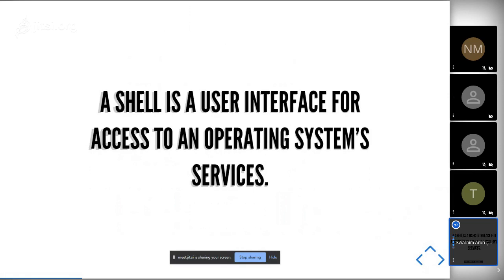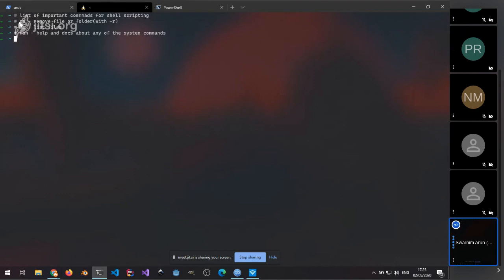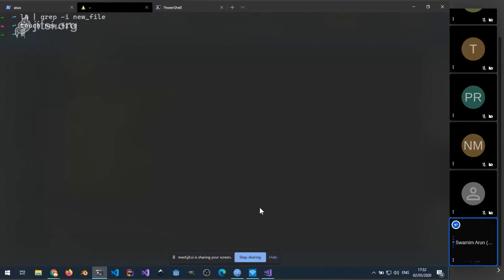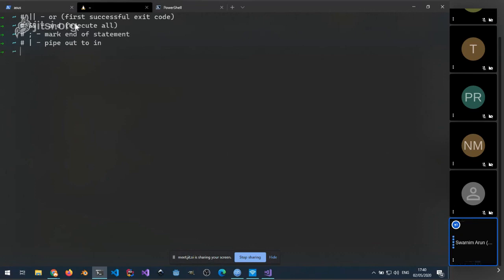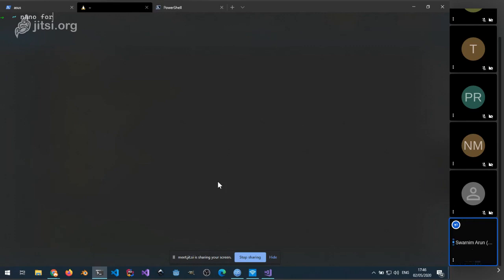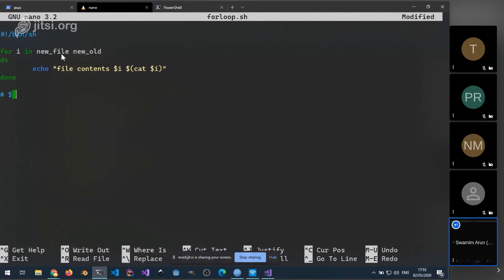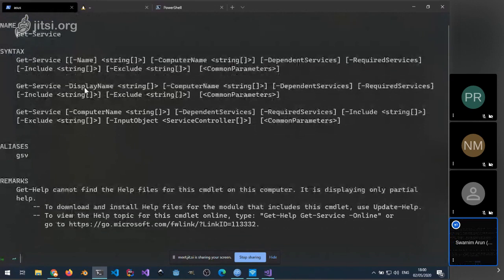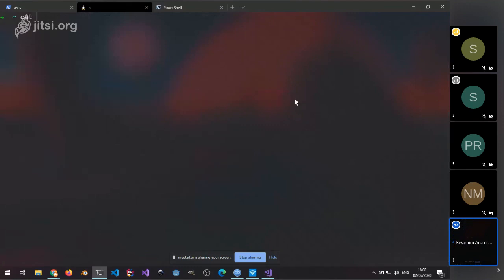Introduction to shell scripting with Swarnim